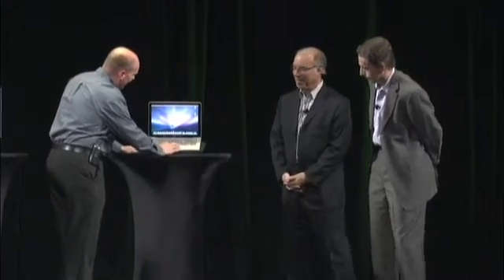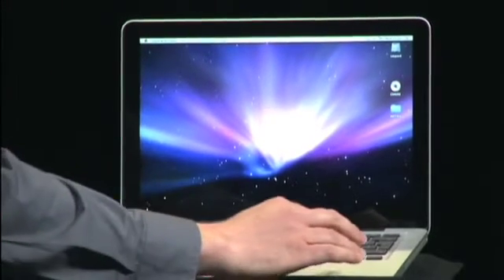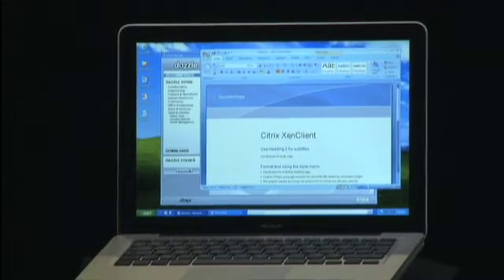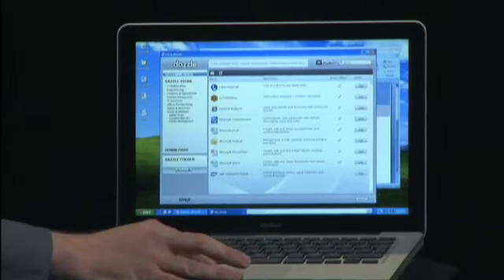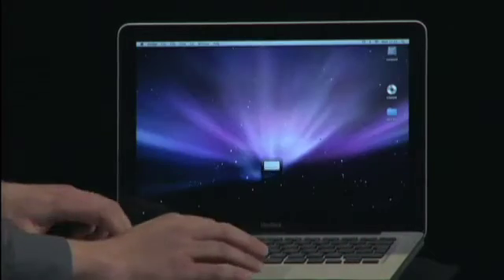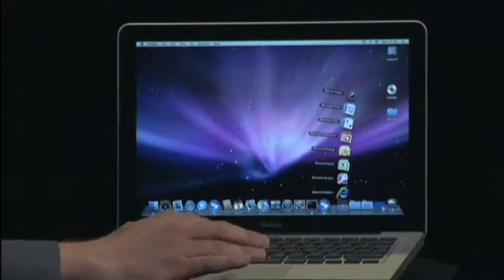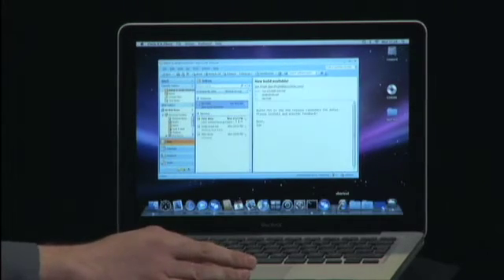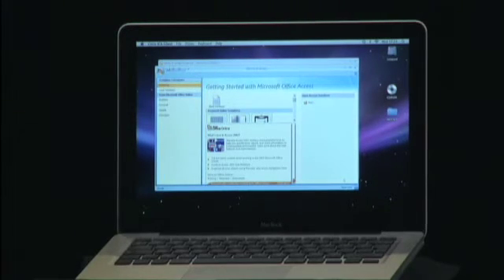Citrix XenClient Bare Metal Virtualization Demo on a Mac Laptop at Citrix Synergy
See Ian Pratt VP of Advanced Products, Citrix and CTO of Xen.org with Mark Templeton President and CEO of Citrix on stage at Synergy wowing the crowd by demonstrating Citrix XenClient technology running on an Apple Mac laptop running Mac OS X alongside Windows XP. Ian shows the ability to switch between Mac OS X and Windows XP full screen and also shows the innovate secure seamless capability to display corporate applications running on XP such as Outlook and Project running on alongside Mac applications on the same screen.